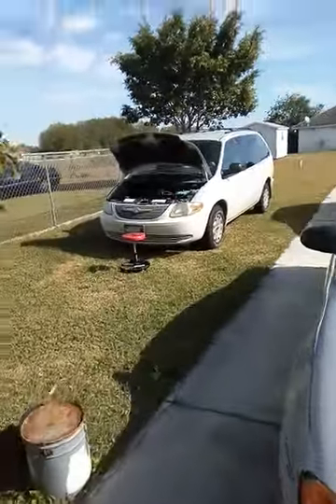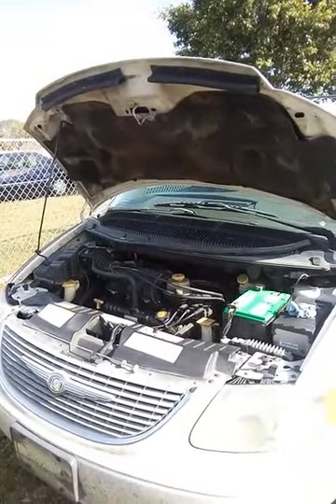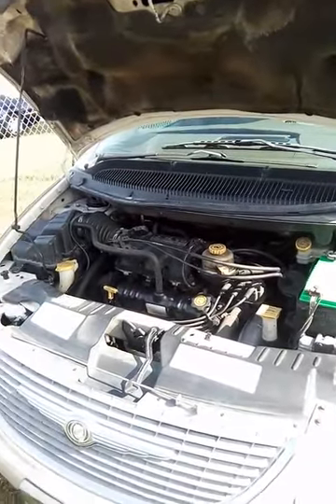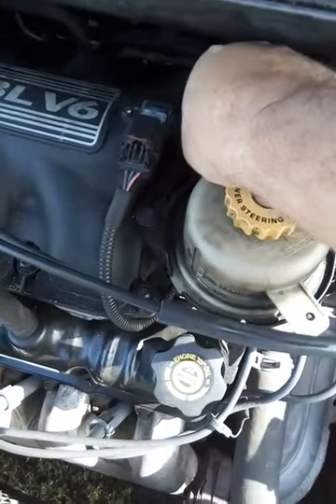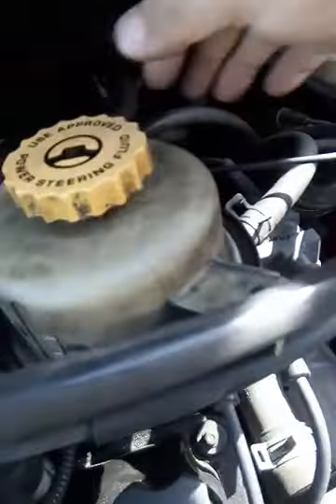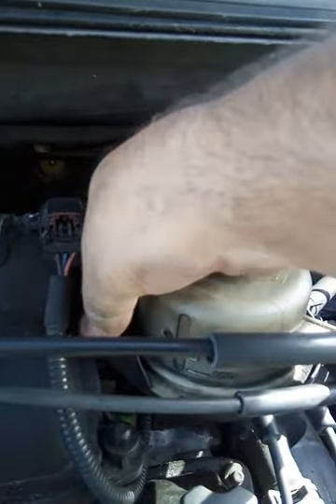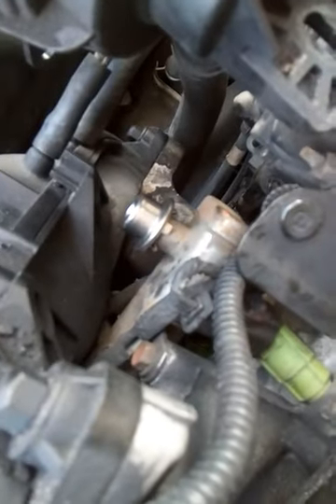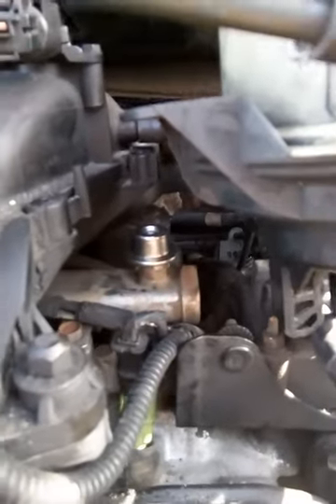2002 Chrysler Town and country Dodge caravan fuel leak gas smell fix.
Fuel rail test Port leak gas smell thru cabin.Correction @ 1:05 5/16 socket was used .